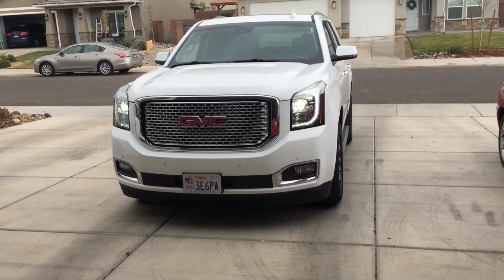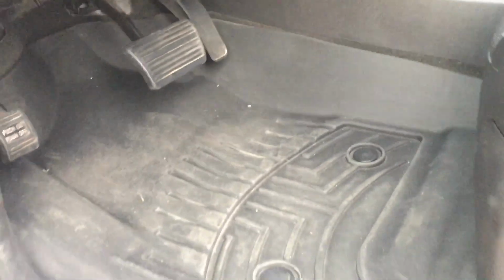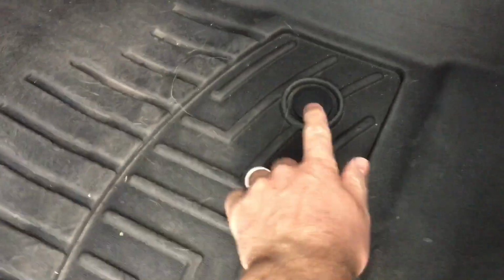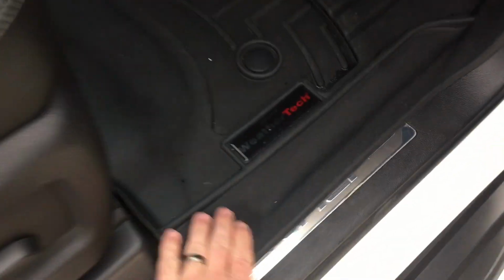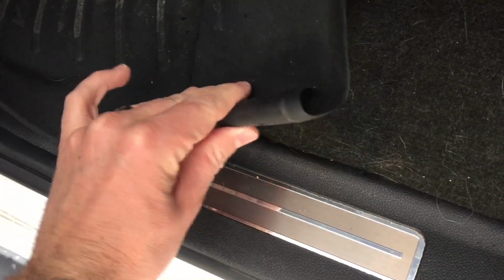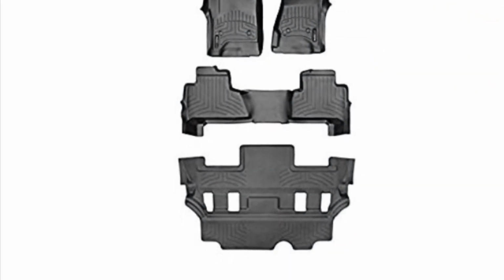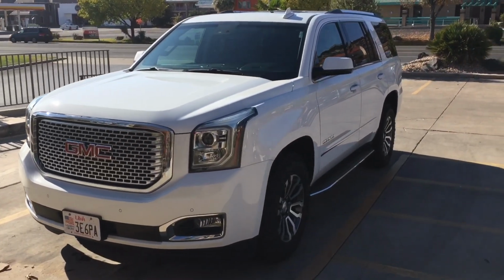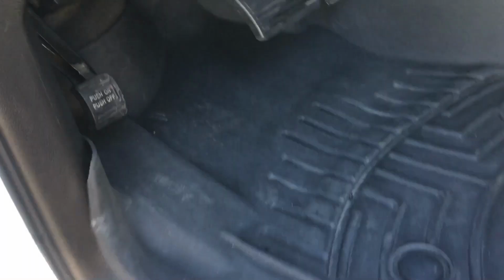Weather Tech Floor Mats fitment and performance review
weather tech floor mats

Digital laser measurements, digital fit technology